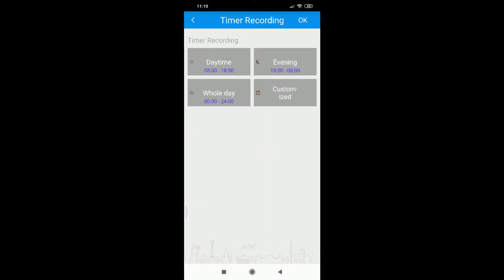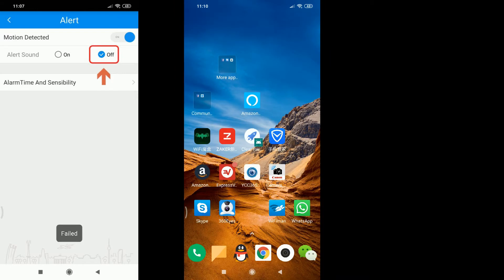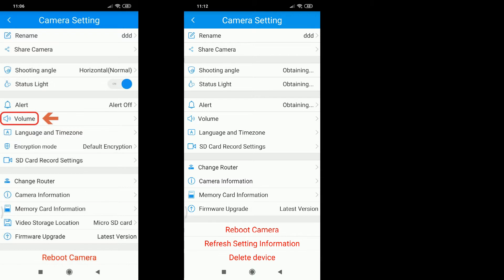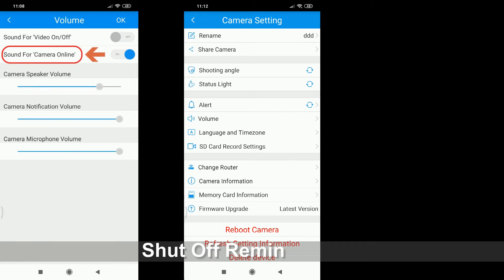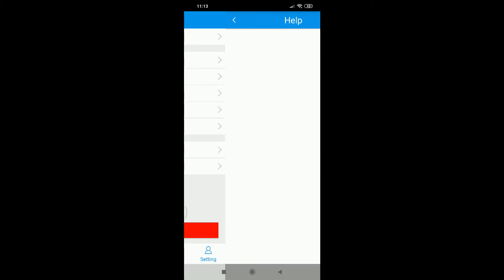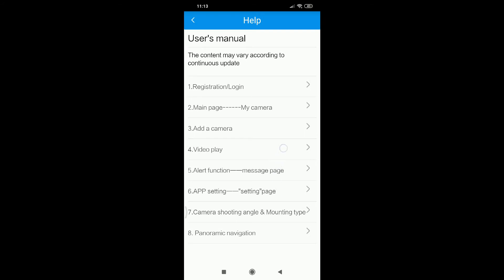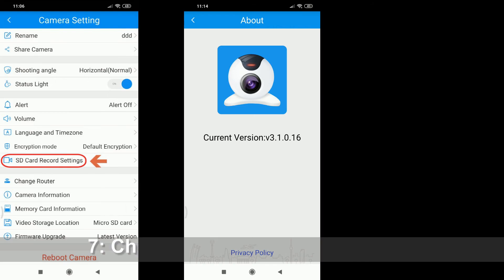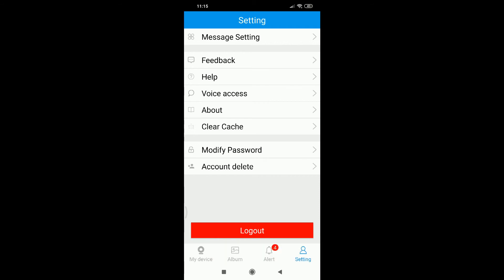04 360eyes Camera APP Operations-#3 Device Setting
Detailed introduction for 360Eyes Camera Device setting
Some default setting to be changed to make it work properly.
4. Insert a formatted FAT32(Or exFAT) Sd card.
5. Change video storage from cloud to sd at “ Video storage location”.
6. Formatted Sd card in APP at “Memory card information”.
7. Choose “Sd Card Record Settings” as “Whole day”.
8. Set up right time zone at “Language and Timezone”.
9. Turn off “Video on/off” sound message at “Volume”.
10. Move the device to where you want to Install.
11. Check the location Wifi signal at “camera information”.
12. After one day, check the playback and adjust other parameters.